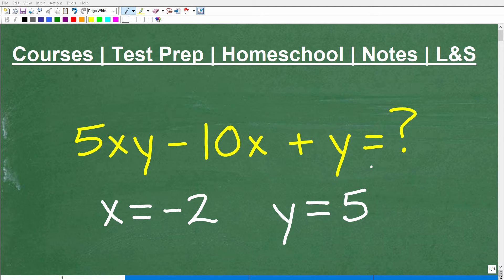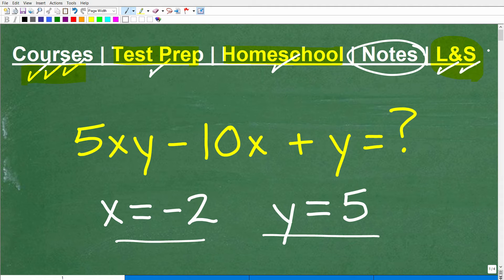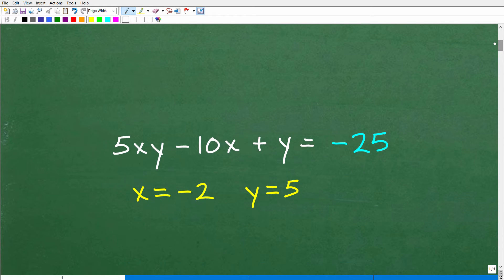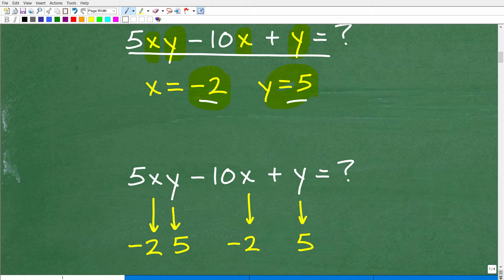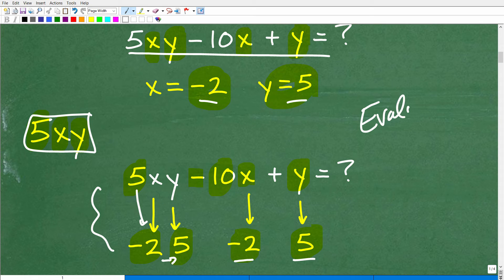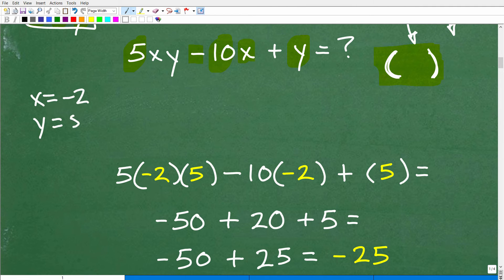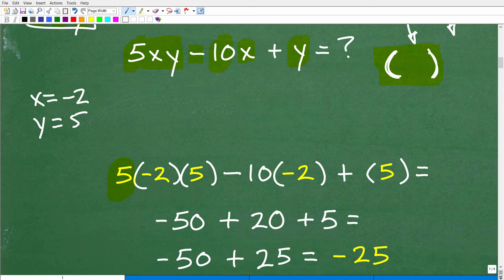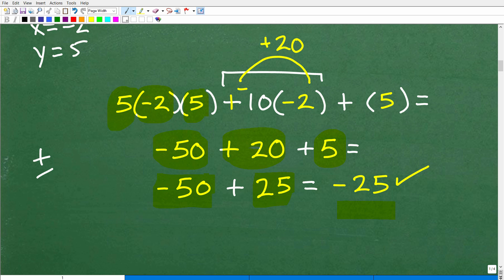What is 5xy – 10x + y = ? if x = –2 and y = 5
How to evaluate a variable expression for given values.